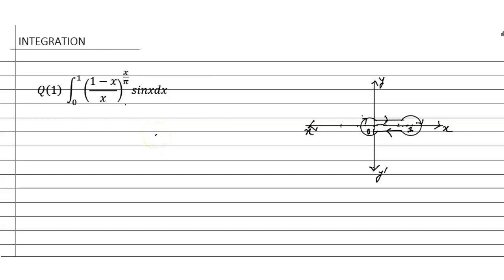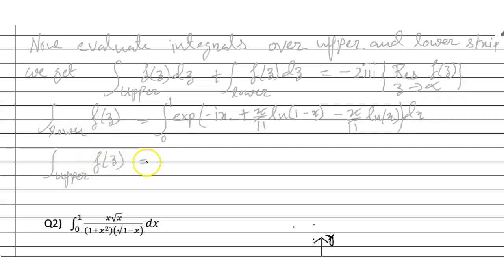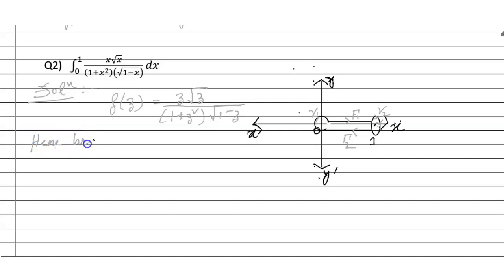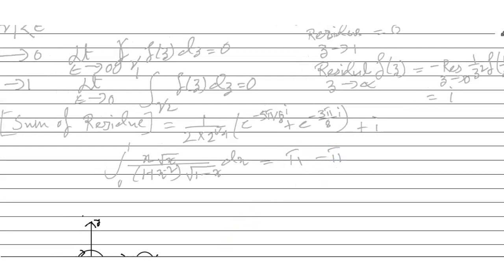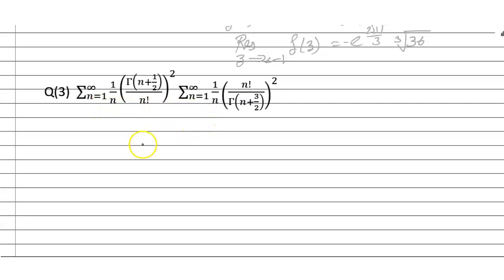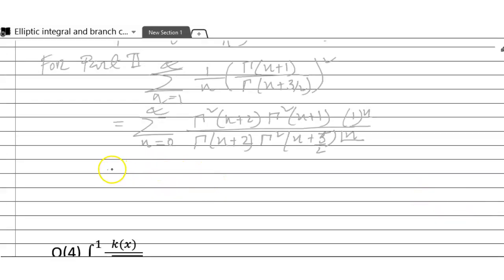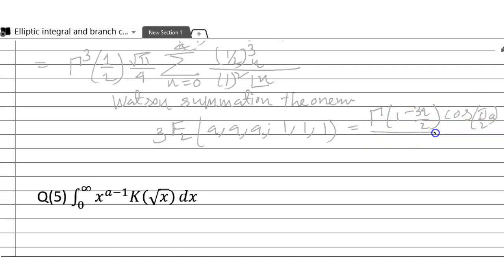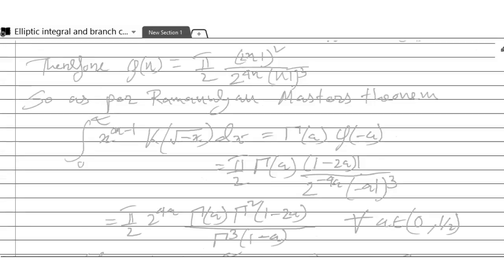Complex analysis (branch cut) ; hypergeometric function and elliptic integral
Here I solved total six problem . Here I used Ramanujan Master theorem and Watson theorem to solve two elliptic problem .